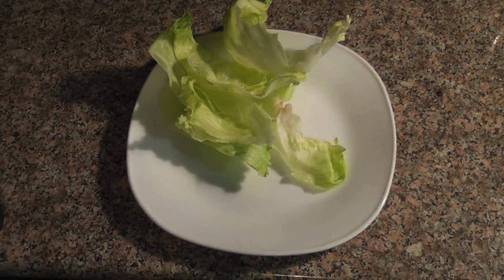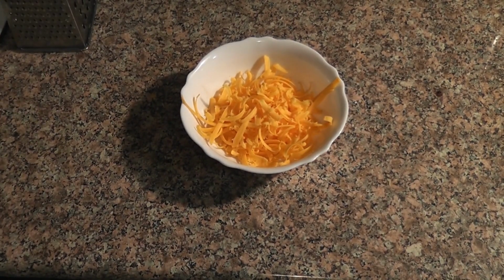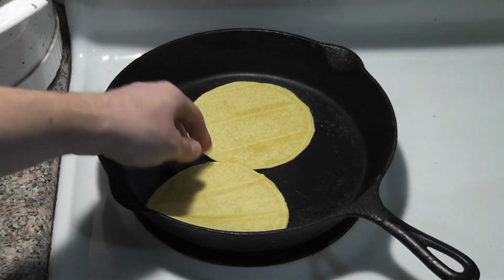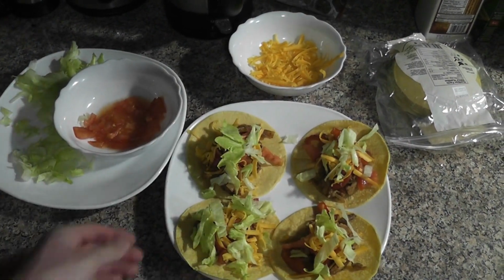Sexy Fajita Recipe | ASMR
Spice up your cooking with a hot recipe